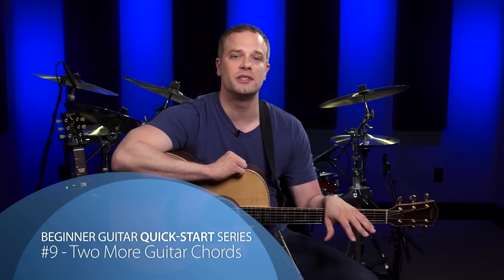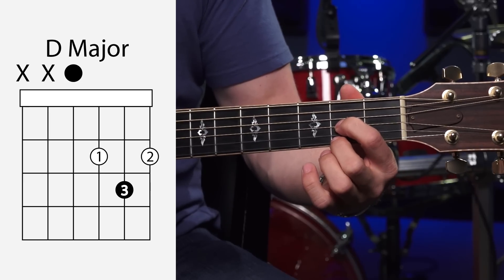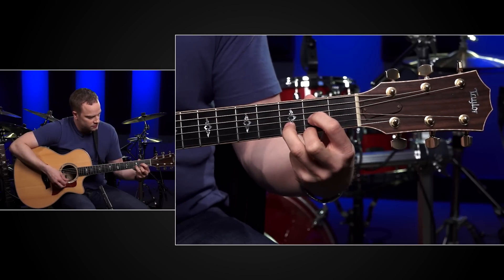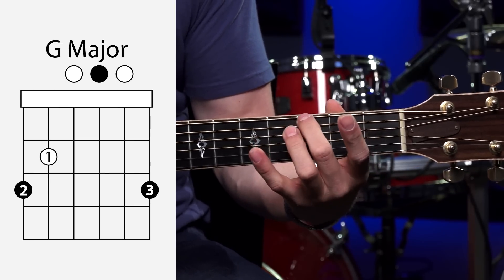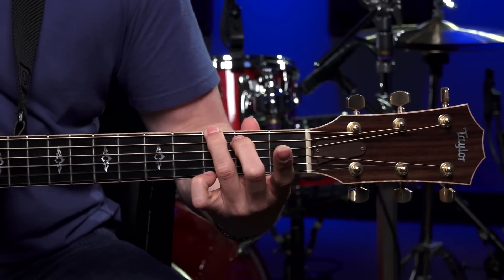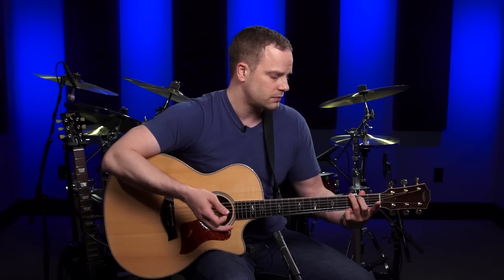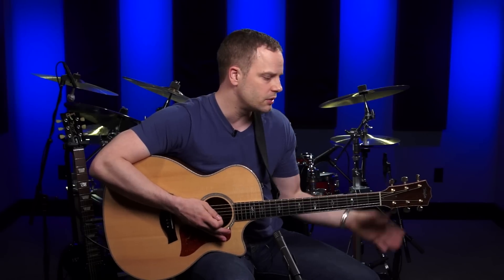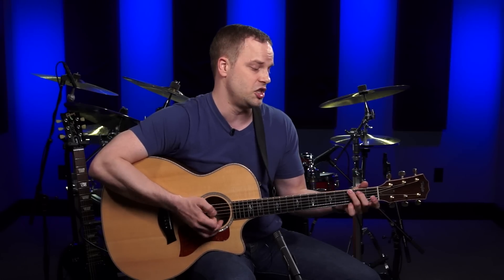Two More Guitar Chords - Beginner Guitar Lesson #9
Welcome to video nine in the Beginner Guitar Quick-Start Series.  In this lesson, Nate covers two more essential guitar chords: D Major and G Major.  These are two very popular chords that you will be using often when playing the guitar.

Many beginner guitarists struggle with both memorizing chords and changing between different chords.  In this guitar lesson, Nate covers practical tips for both memorizing the shapes of new guitar chords as well as how to effectively change between chords.